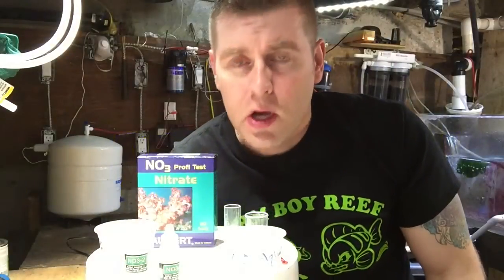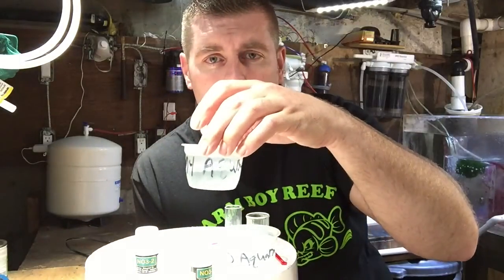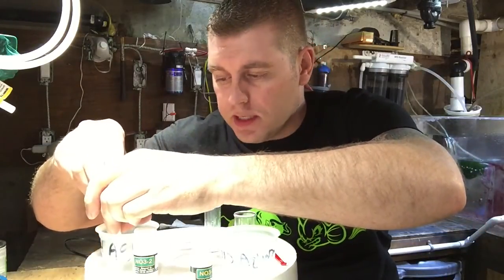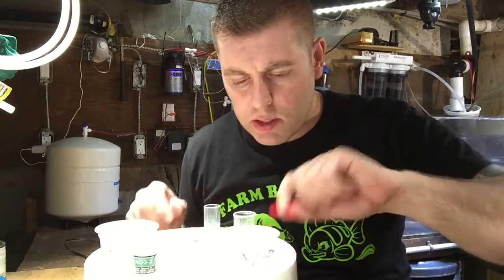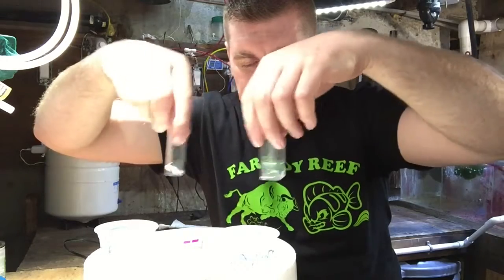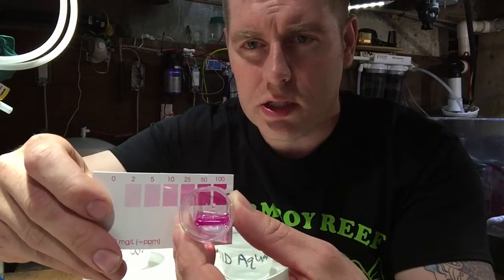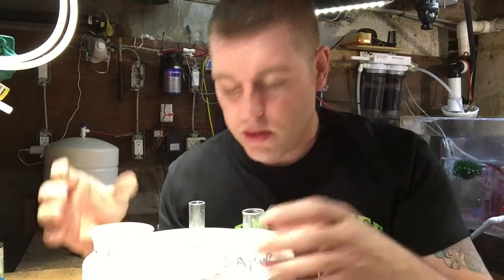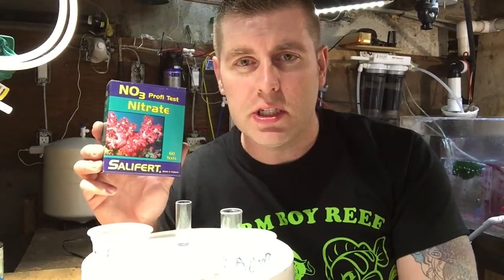Nitrate testing in a reef tank with salifert test kit made easy with FBR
I show you how easy it is to use a salifert Nitrate test kit